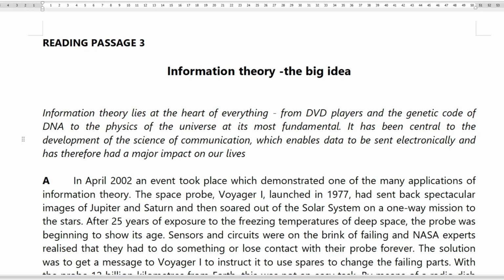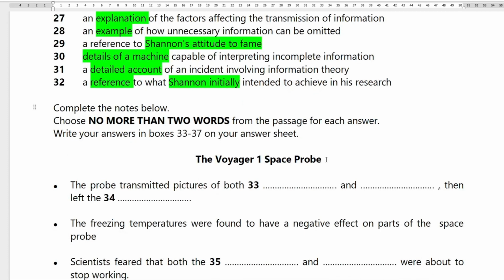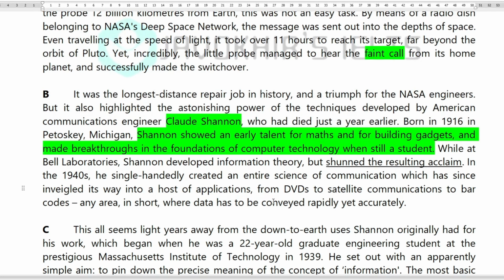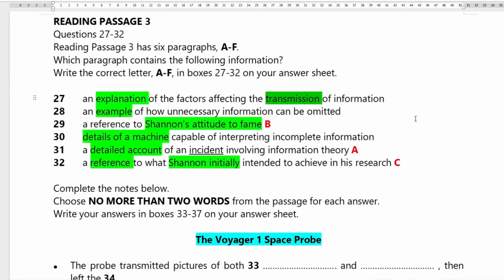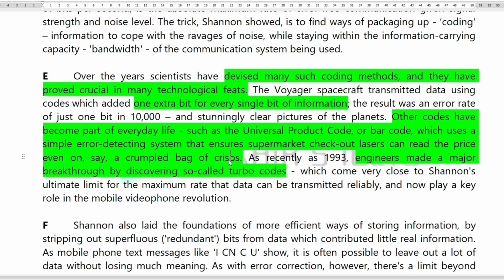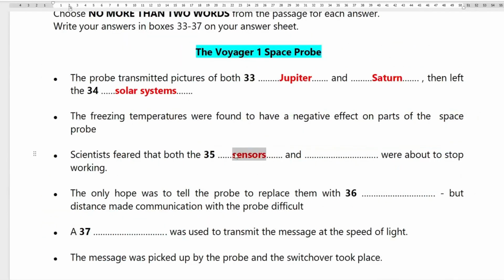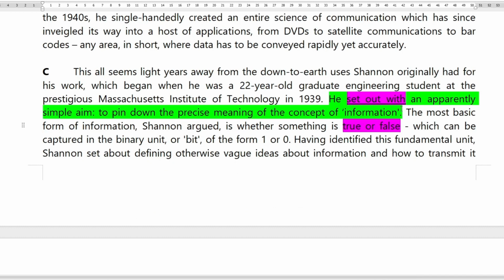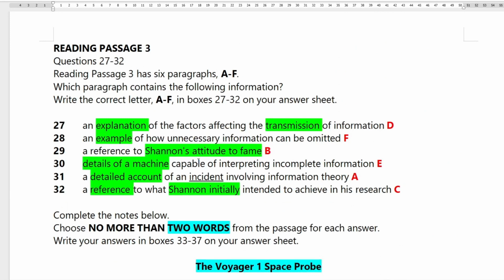Information theory - the big idea | Cambridge IELTS 9, Test 3 Reading Passage 3